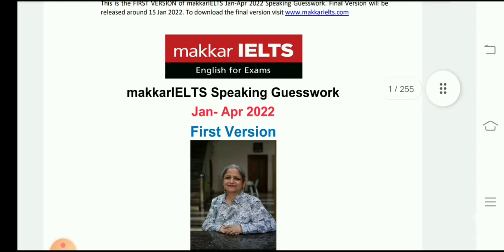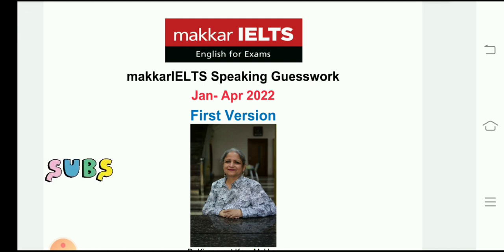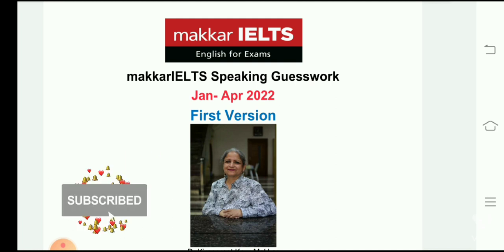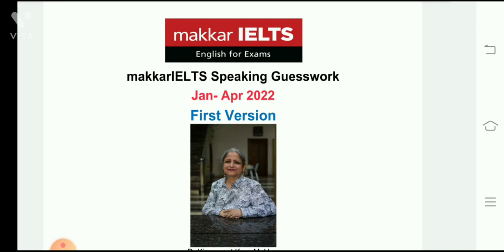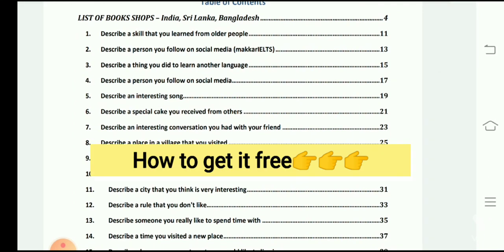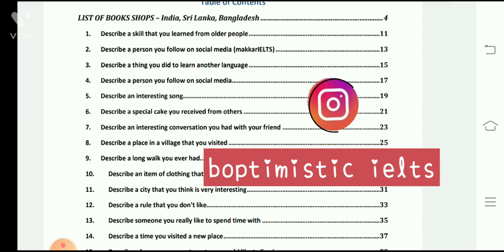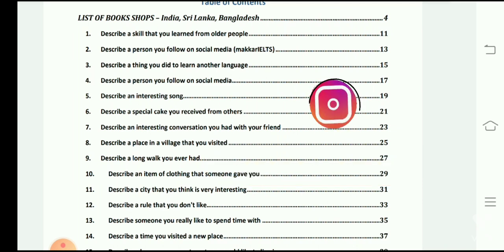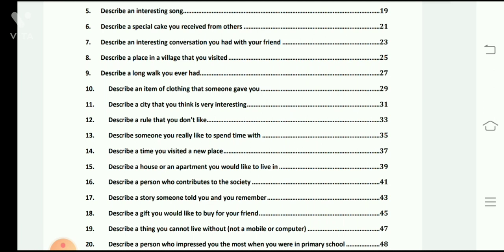Jan to April 2022 Makkar Speaking PDF:Get ielts speaking jan to apr 2022 pdf free Now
Hi, viewers in this video I am going to provide you Jan to Apr 2022 First version Cue Cards details and let you know how to download it.